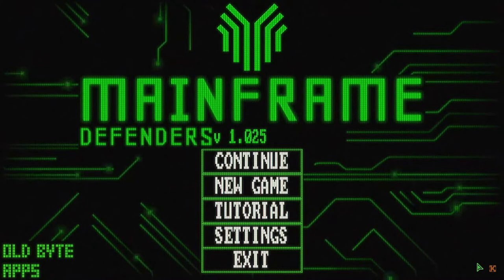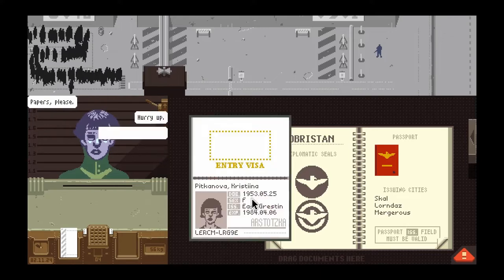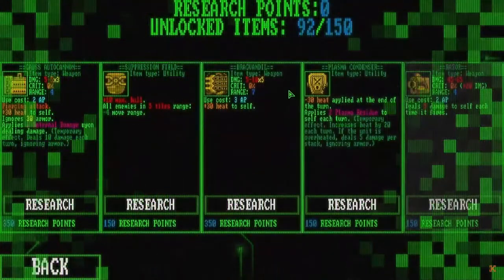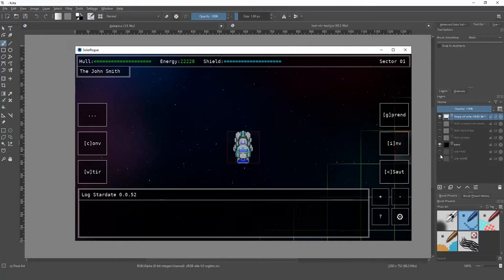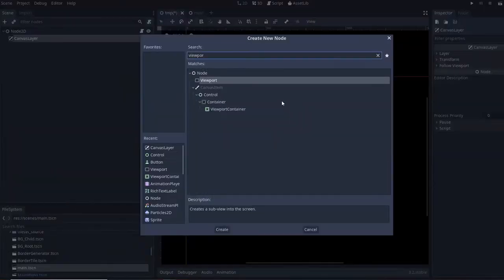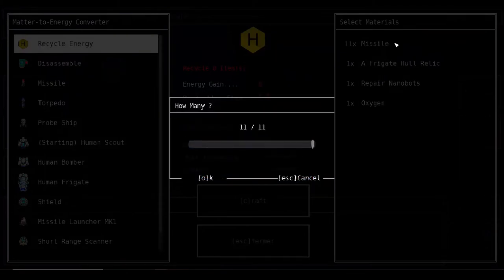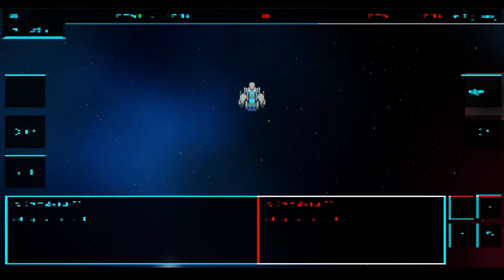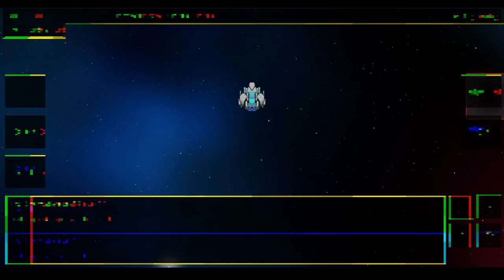Fancy UI Transitions in Godot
Through the power of Post-Effects, Viewports & Shaders I've managed to make incredibly powerful transitions for my User Interface, Menus and Windows.